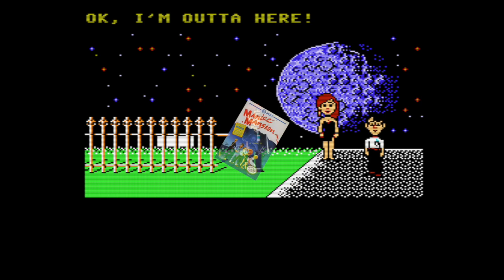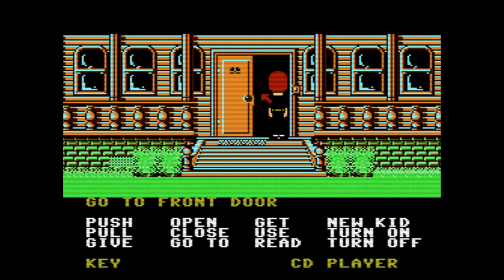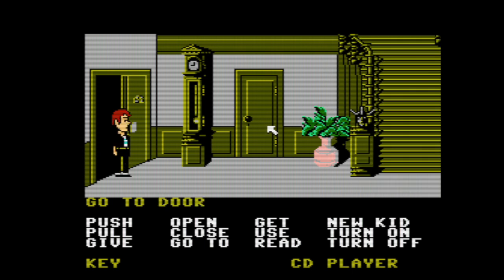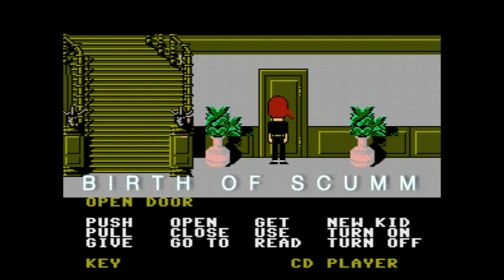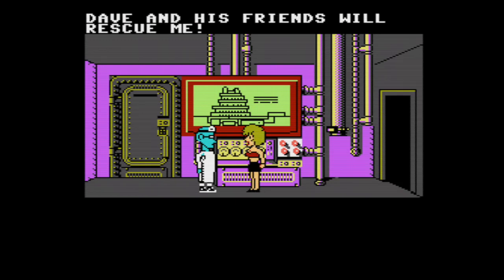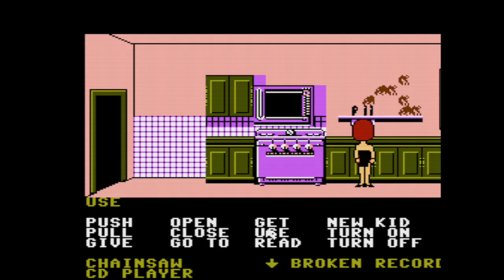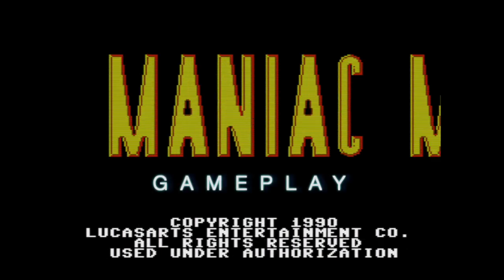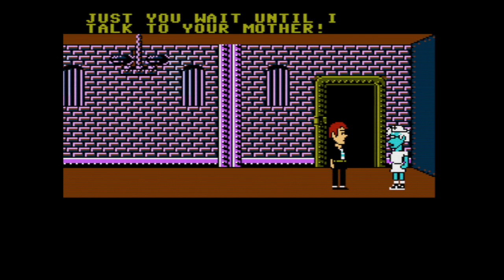Before Monkey Island there was Maniac Mansion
Step inside the creepy, hilarious world of Maniac Mansion — the classic adventure game from Lucasfilm Games that helped redefine how point‑and‑click games were made. Originally released on the Commodore 64, the team wanted a different kind of adventure experience, moving away from command-based inputs and into a more visual style of gameplay.

In this retro deep dive, we explore how the game’s growing size and complexity led to the creation of a brand-new engine: SCUMM (Script Creation Utility for Maniac Mansion), named by Ron Gilbert after months of early development focused on building the tool that could power this new style of adventure. We also cover the game’s release journey — from its 1987 debut era and early computer launches to later ports, including differences in the Famicom version and how the NES release stayed truer to the original.

Story-wise, you play as Dave Miller, picking two friends from a larger group to rescue Sandy Pantz and uncover the strange secrets of the Edison mansion — where a sentient meteor has warped everything, including the inhabitants… and even the tentacles roaming the halls. And yes — there are five possible endings, depending on your choices and who survives.